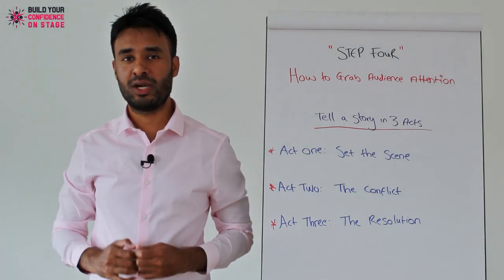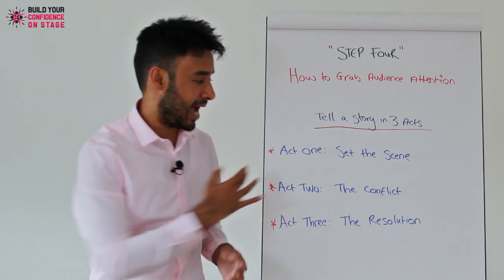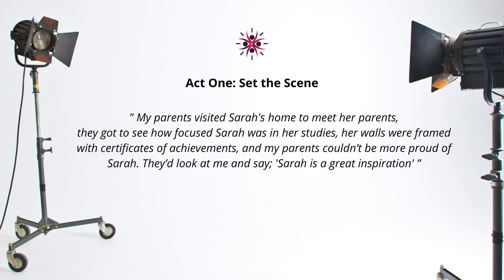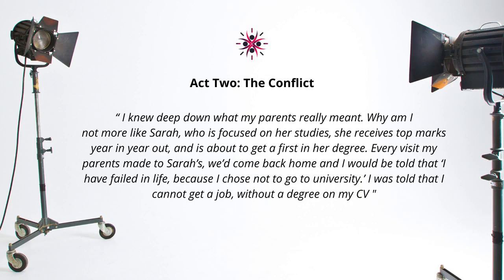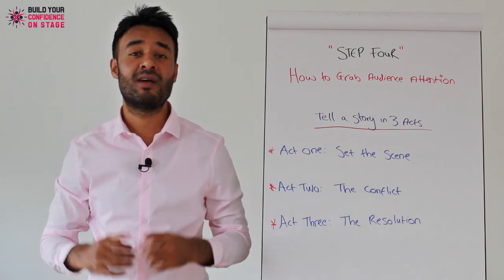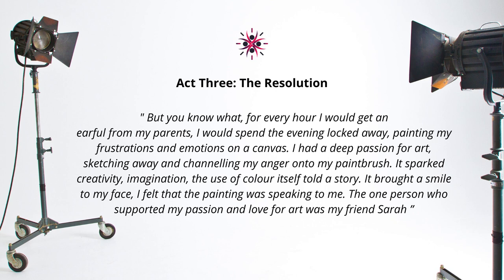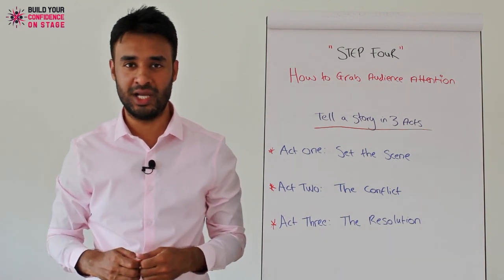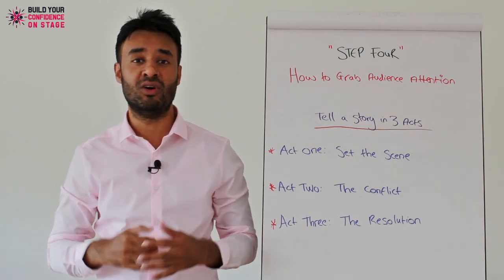Lesson Four: How to Grab Audience Attention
You can download the ‘Step Four Task Sheet’ by enrolling in the Present with Confidence course - Use the task sheet to Plan and write a creative story using the three-act method to grab the audience's attention

Word of Advice: Make sure the moral of the story is in line with the overarching message of your speech.

WANT TO LEARN HOW TO BECOME A PROFESSIONALLY PAID PUBLIC SPEAKER?

You can purchase the Build Your Confidence on Stage: Transform Your Aspiration for Public Speaking into a Lifestyle Profession